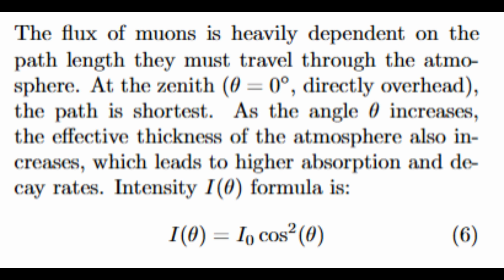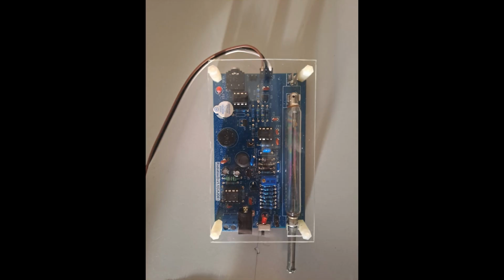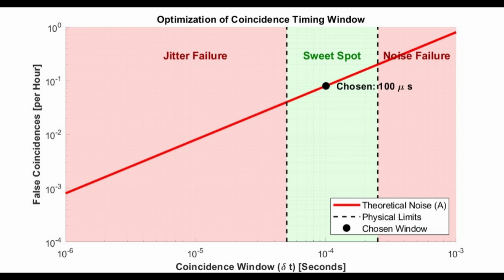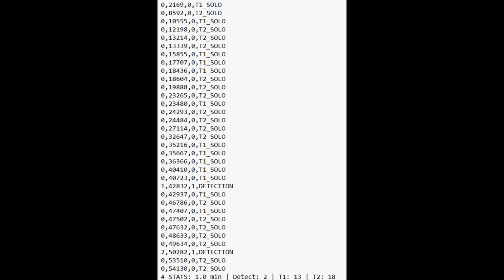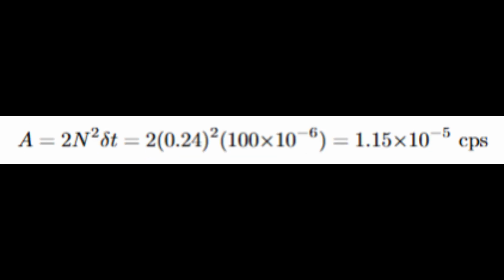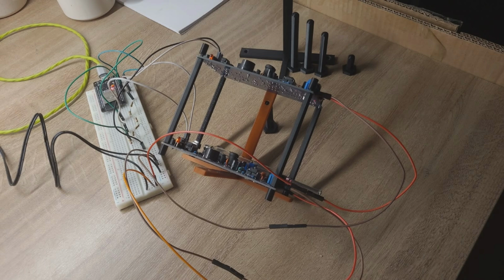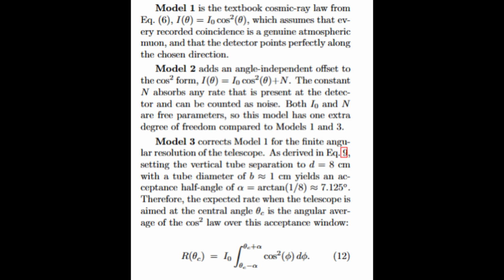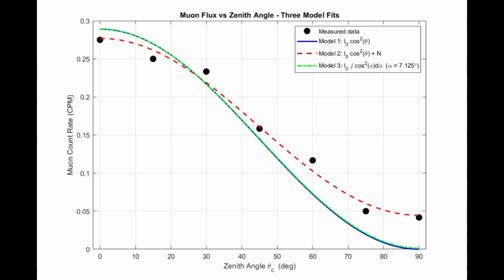Bilkent PHYS-212 Project The Cosmic Ray Telescope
Cosmic Ray Telescope